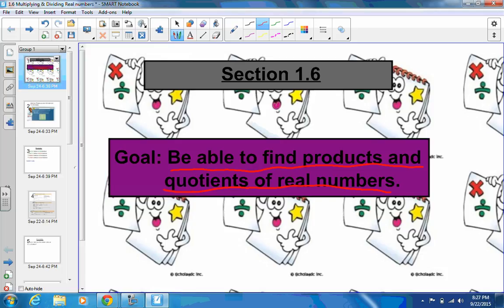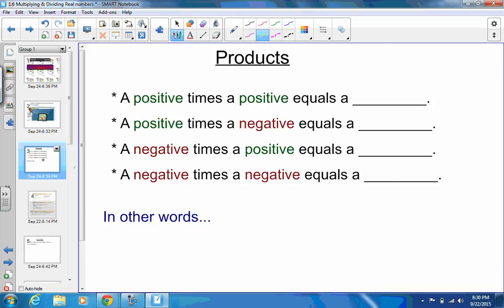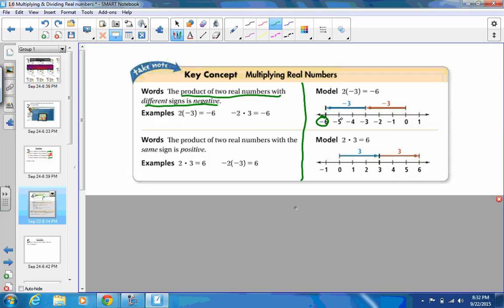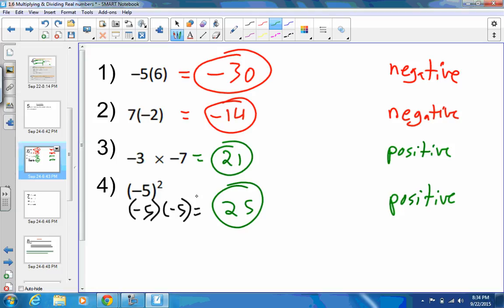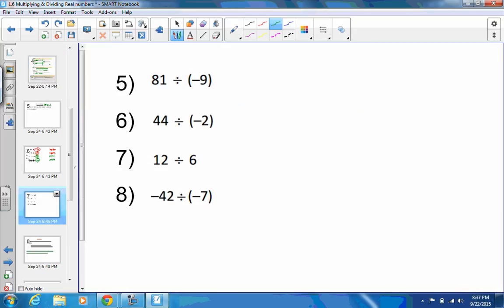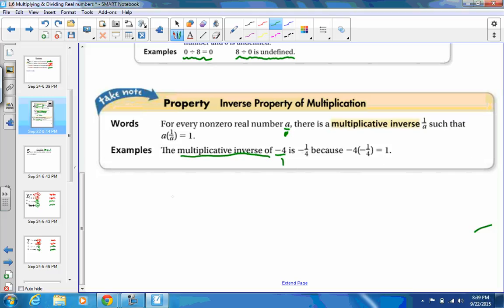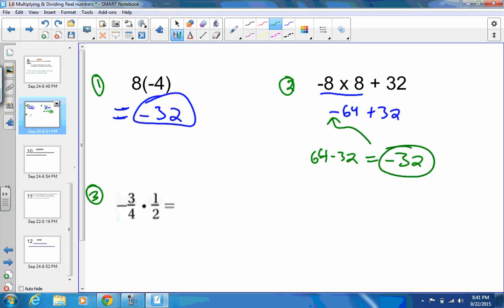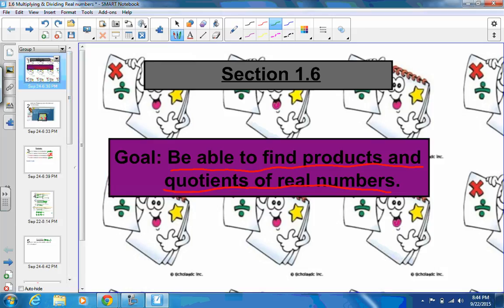1.6 Multiplying and Dividing Integers